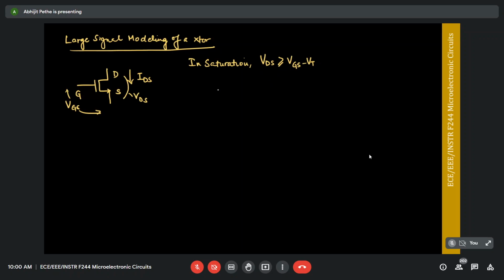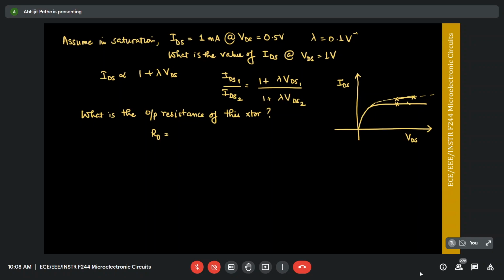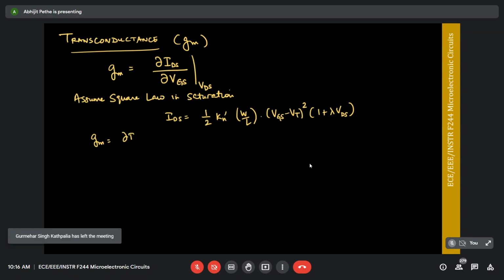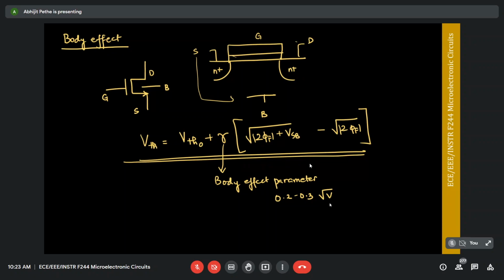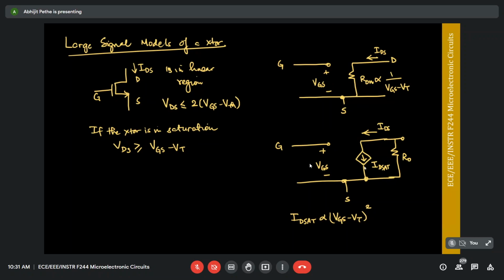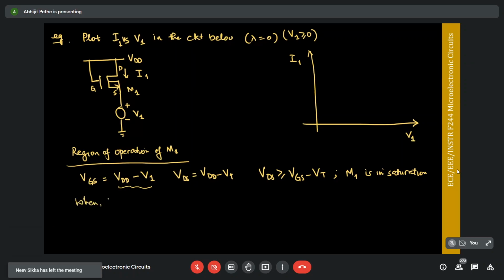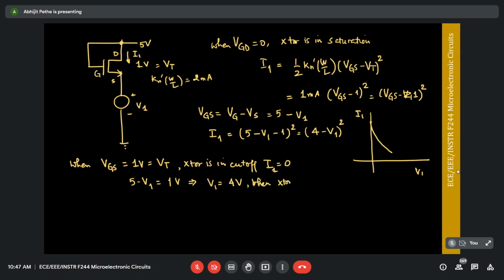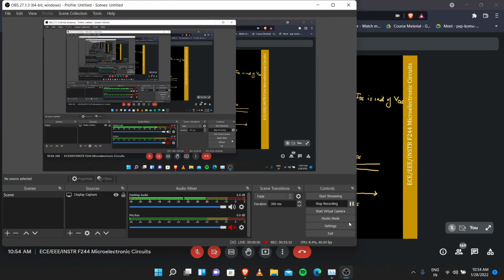Lecture 5 2022 01 28